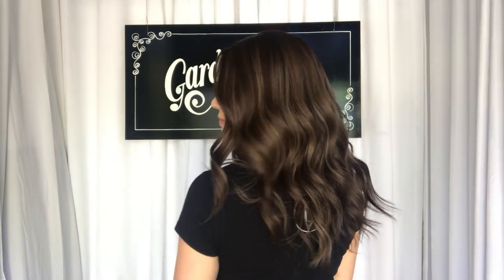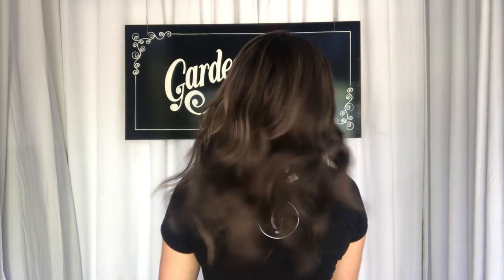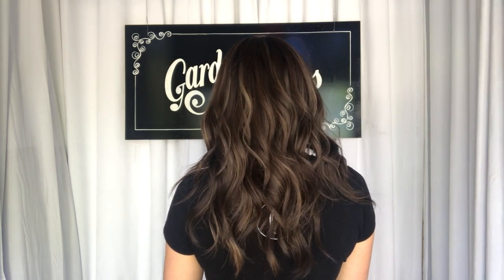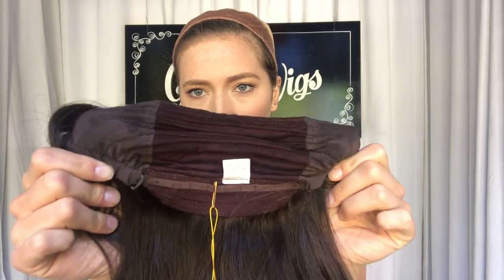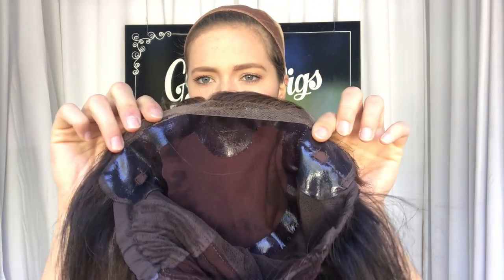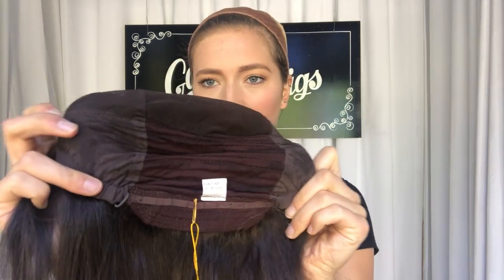# 3171 IWIG (SMALL TO MEDIUM CAP)